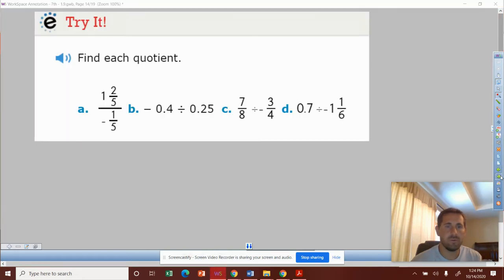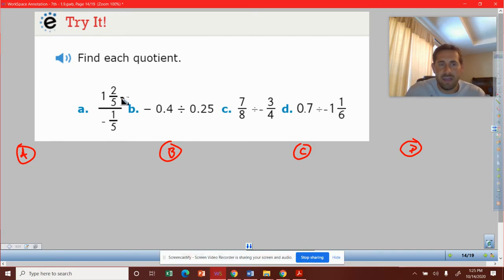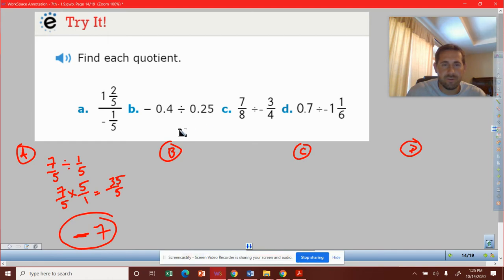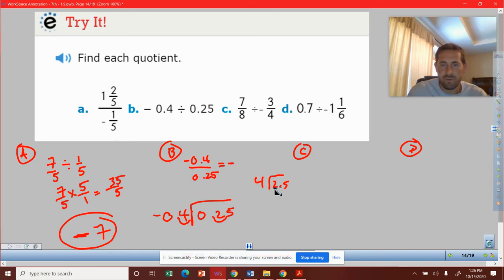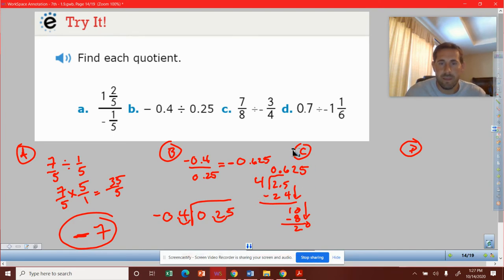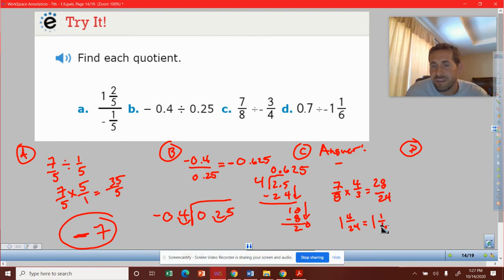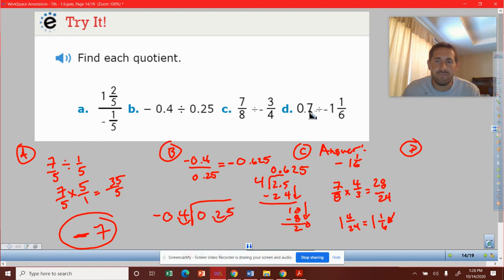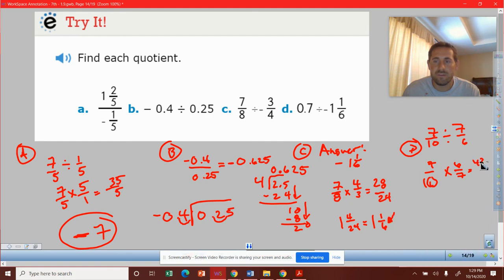M7: 1.9 Try-it #2